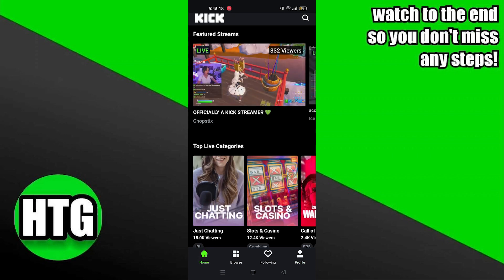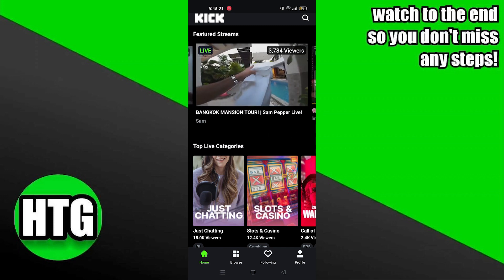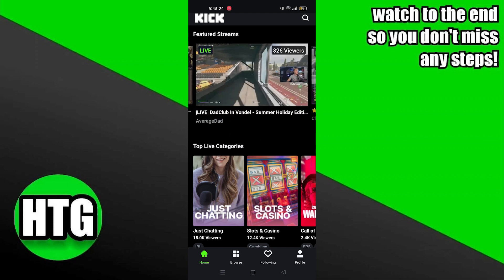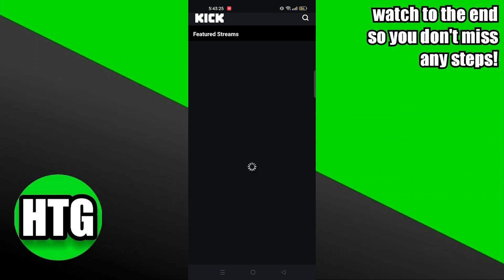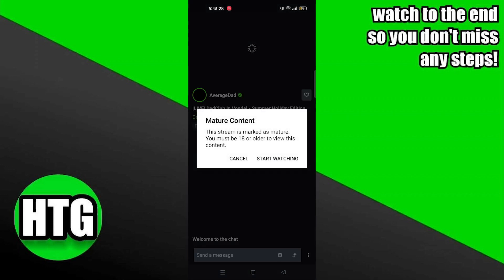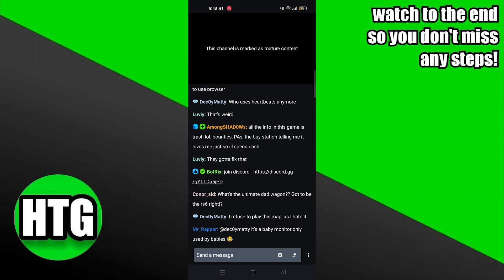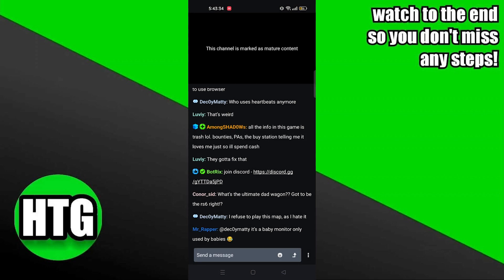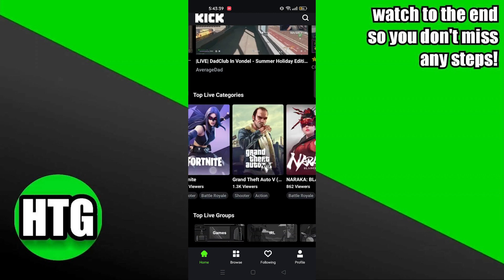STREAM ON KICK WITH MOBILE PHONE (QUICK GUIDE)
Welcome to the ultimate guide on how to "Stream on Kick with Mobile Phone," where we'll unveil the secrets to take your streaming game to new heights! If you're an aspiring content creator or a seasoned streamer looking to boost your streaming quality, you're in the right place. In this video, we'll share invaluable tips, tricks, and techniques to ensure your viewers are glued to your electrifying streams from start to finish.

0:00 INTRO
0:07 TUTORIAL